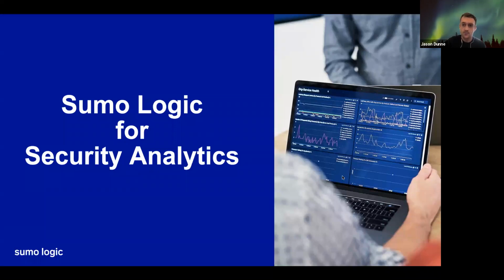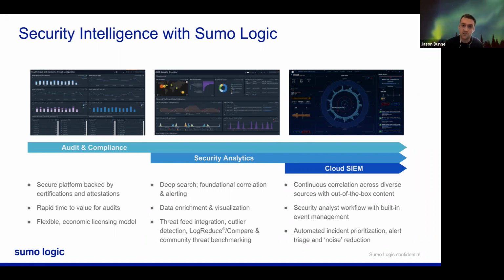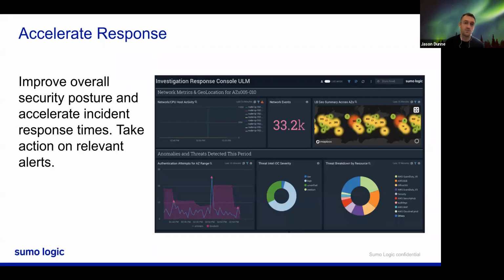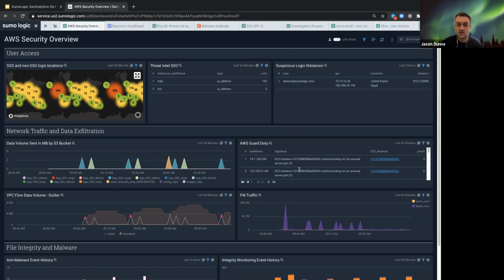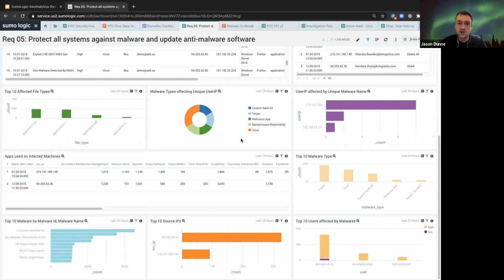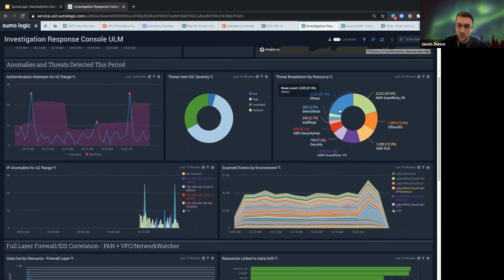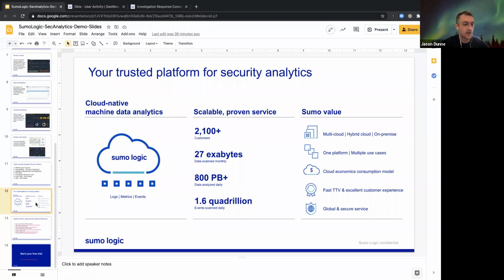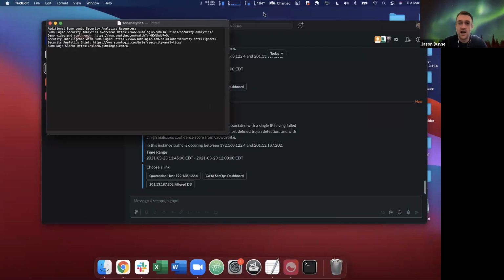Security Analytics Live Demo: Detect, Investigate, Respond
Companies generate data at an exponential rate, and the task of analyzing relevant customer data to produce relevant security analytics insights can be overwhelming.

Sumo Logic alleviates these challenges with a cloud-native data monitoring, analysis, and retention solution that generates automated, relevant, and focused security insights for your cloud and on-premises environments. The Sumo platform allows teams to detect, investigate, and respond to security threats within your infrastructure.

Attend this live demo to learn how Sumo Logic increases visibility into critical security-oriented alerts, queries, and dashboards by:
 - Going deep on analysis; Detection, integrated threat intelligence correlation, deep search-based investigation
 - Utilizing a platform built on a security-first principle; PCI DSS 3.2.1 Service Provider Level 1, SOC 2 Type 2, HIPAA attestations
- Attaining full cloud coverage; Unify security events and investigations across AWS, Azure, and GCP
 - Embracing scalability; Automate and manage diverse data sources, optimize retention, and enable long-term analysis